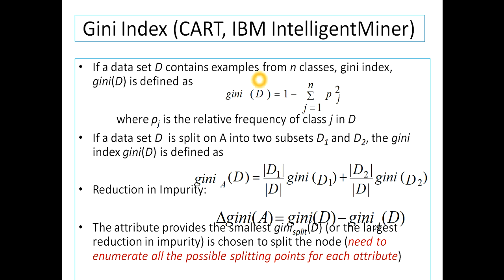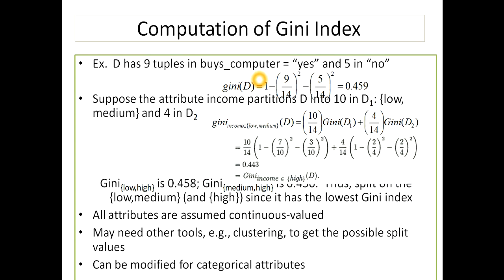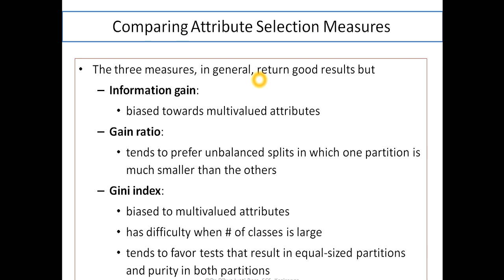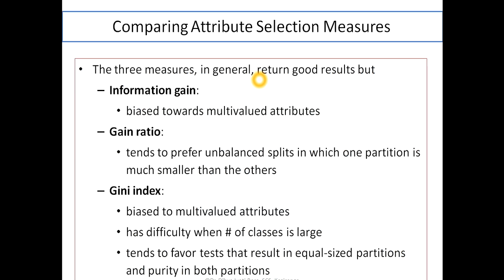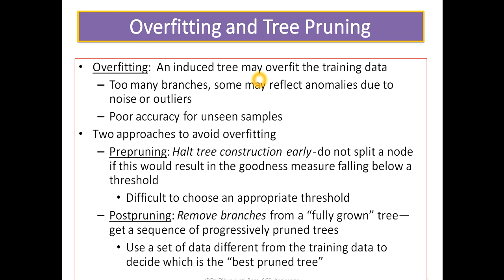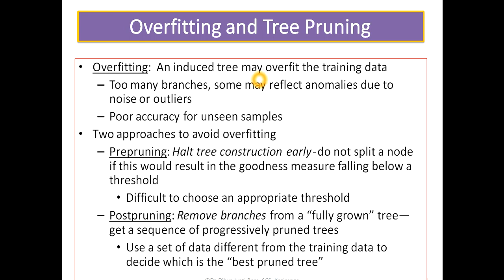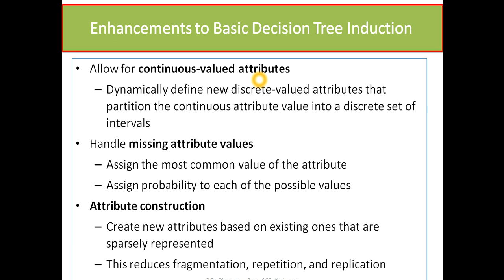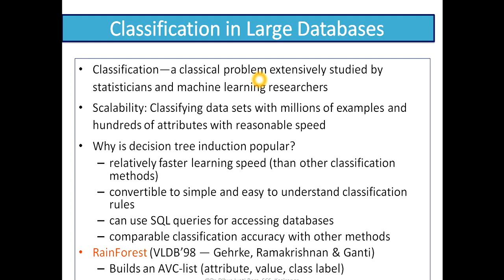PhD-Data Mining Lecture|Decision Tree|PART-3